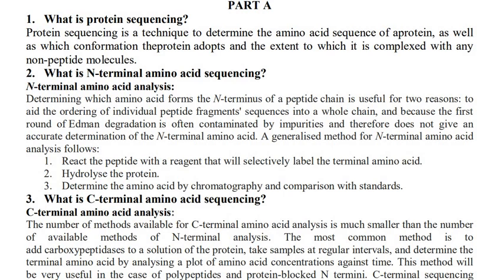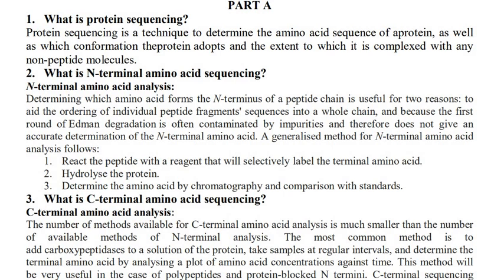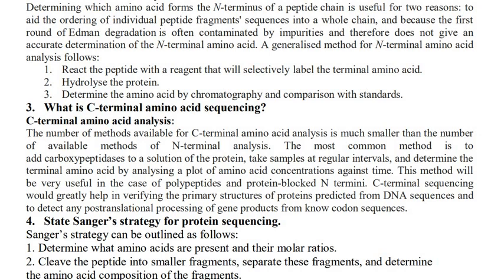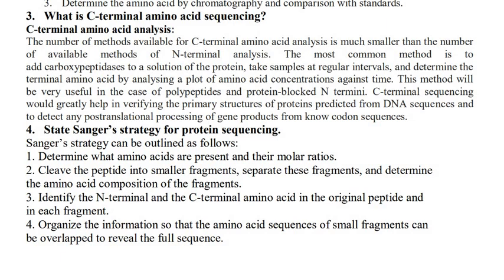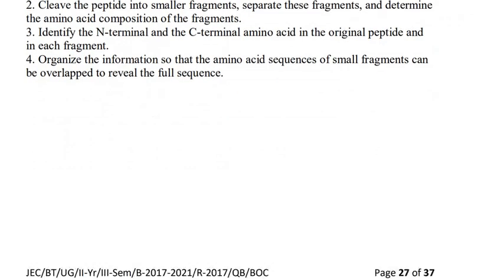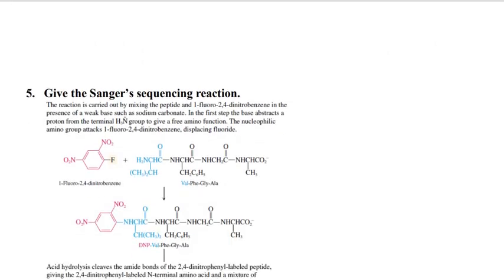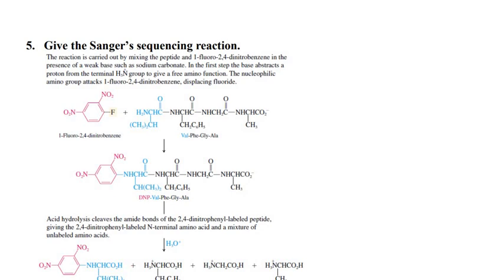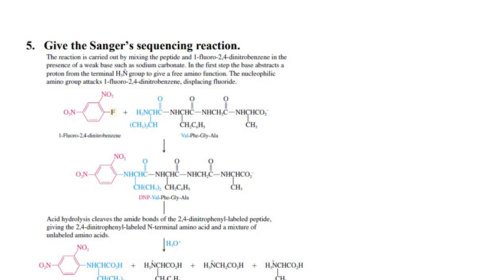BIOORGANIC MOLECULE QUESTIONS AND THEIR ANSWER